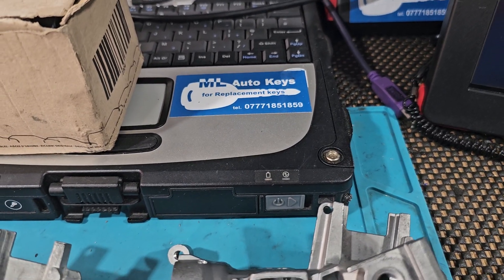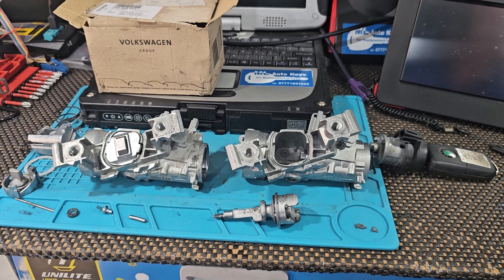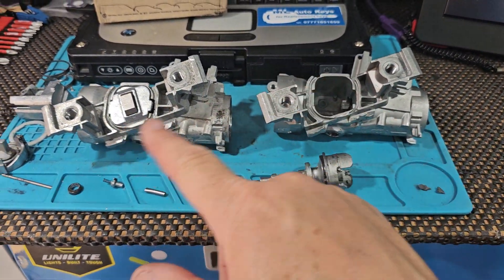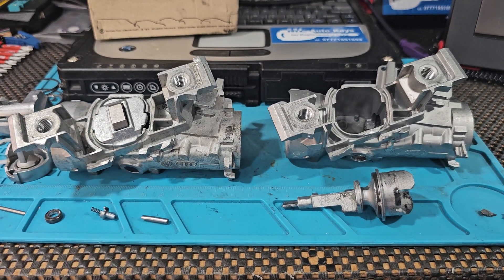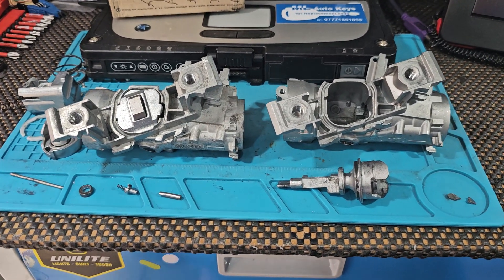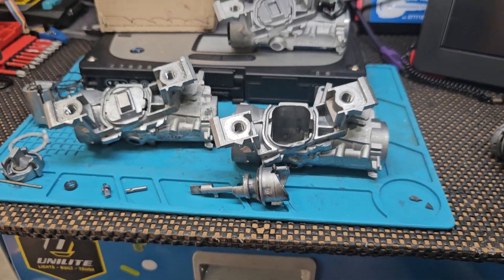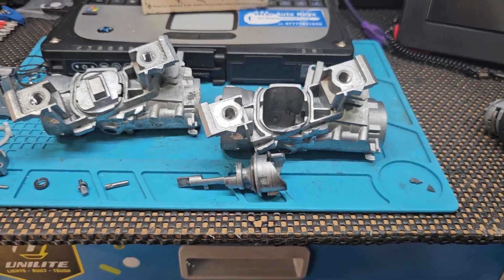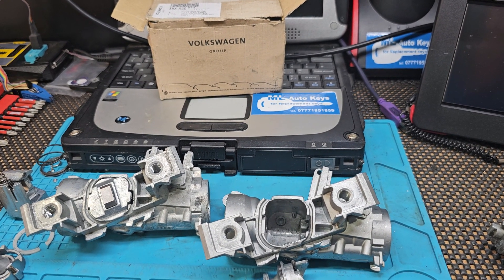VolksWagon / Audi ignition failure explained.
A look at the internal components and an  explanation of why VW / Audi ignition locks jam and why they can't just be repaired.
We keep OEM steering locks in stock and give a 12 month warranty on all steering lock replacements.